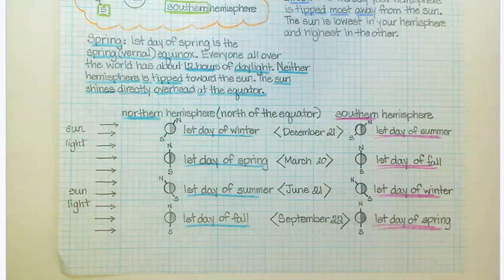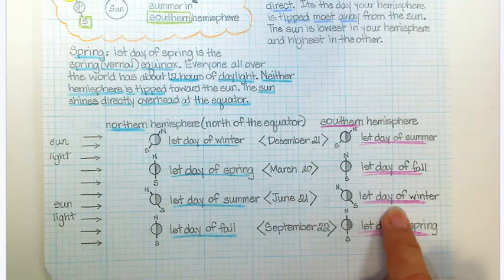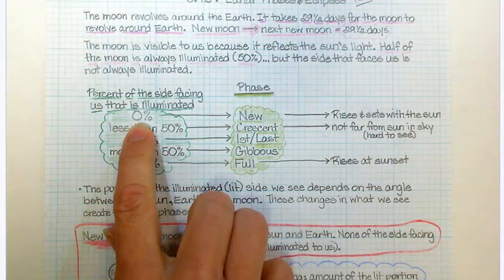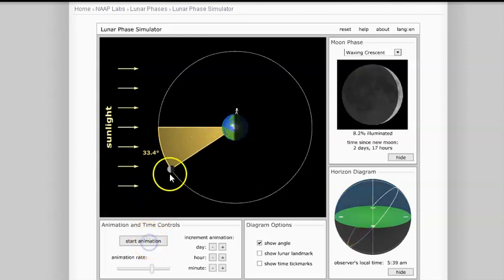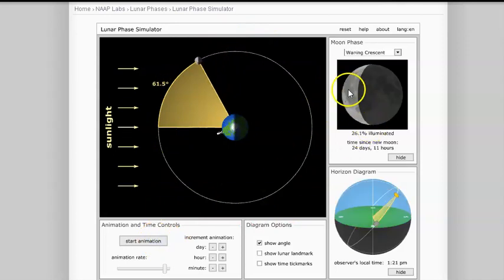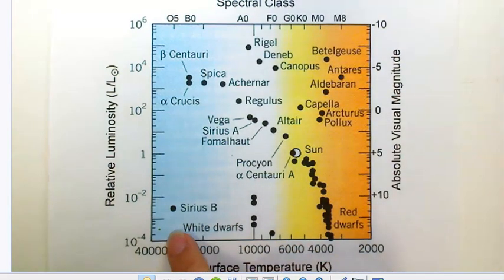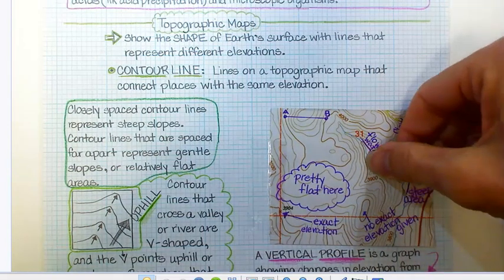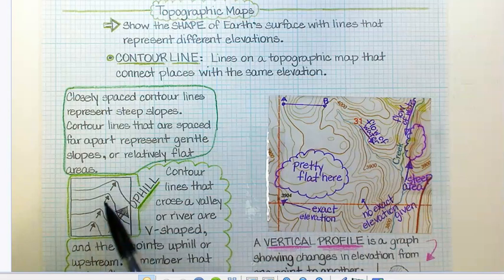RC 3 One last time